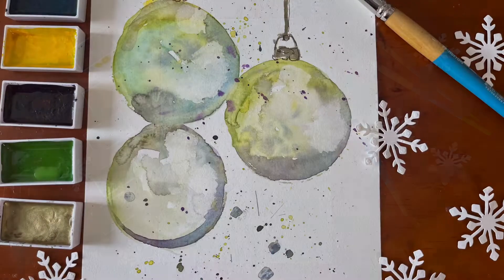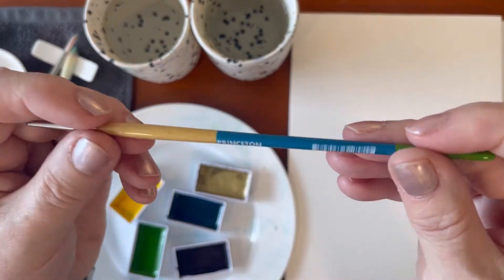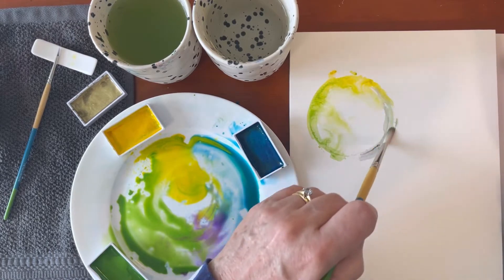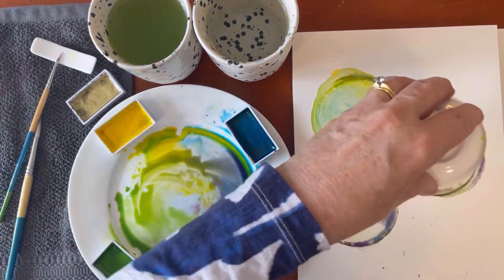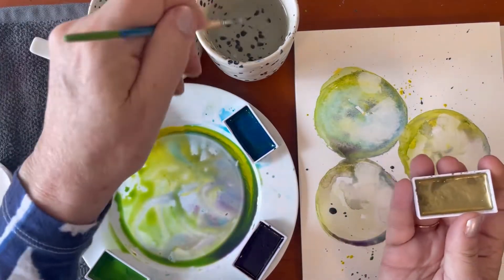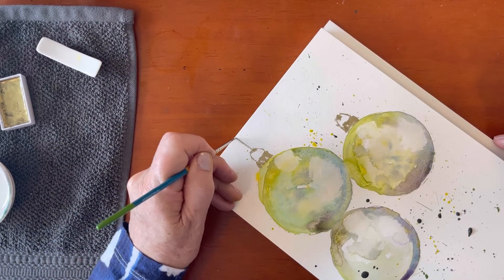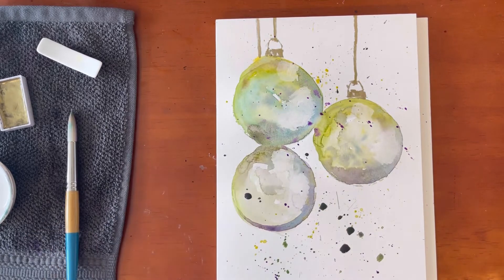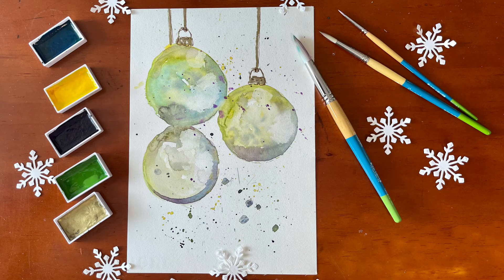Jolly Baubles: Watercolor Painting for Christmas with Fun Tips and Tricks! 🎄🎅🏼🖌️"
This Christmas painting was quick to make. I used Ganzai Tambi Paints by Kuretake, and stamped the circle shapes using a small ceramic dish. Gold accents and Minimalist Doodles in Sepia ink finish the piece. How to paint loose Watercolor.

🎨FAVOURITE PAINTS.

🧑‍🎨FAVOURITE BRUSHES.

4 Sheets Words Clear Stamp Sentiments
10 Styles Plastic Embossing Folders